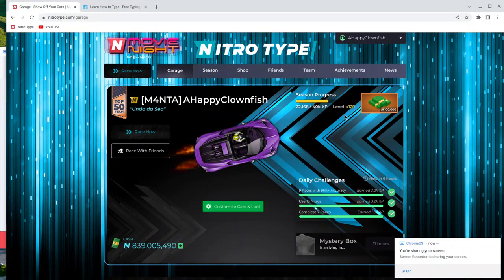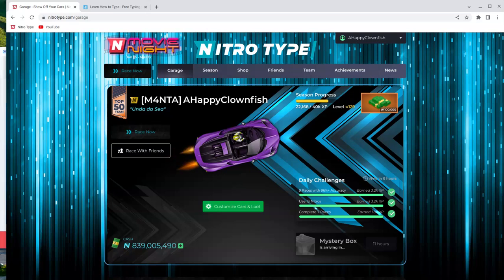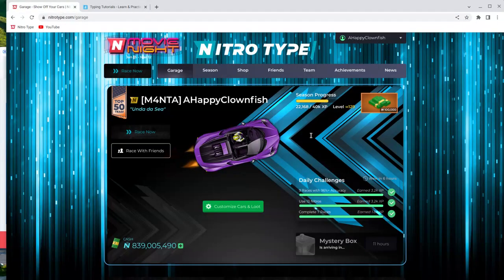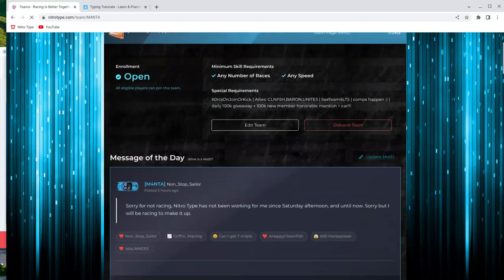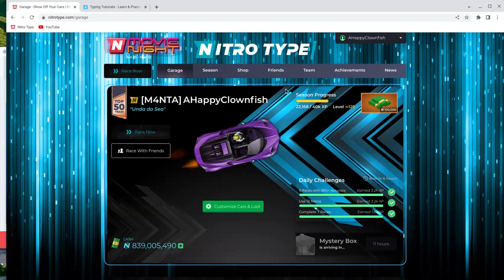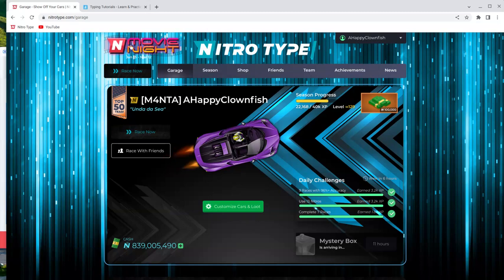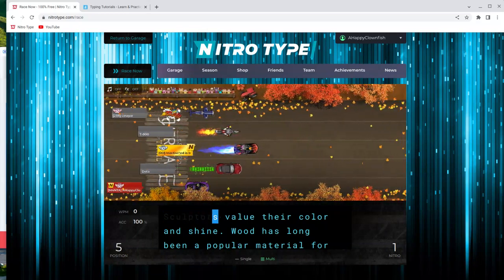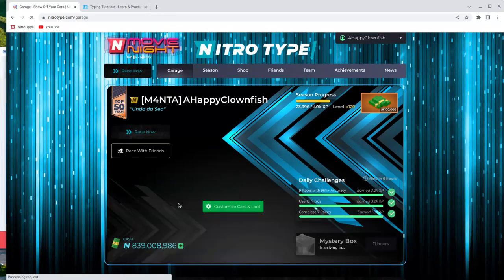How To Get Really Fast At Typing!